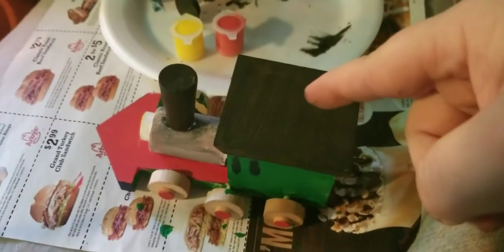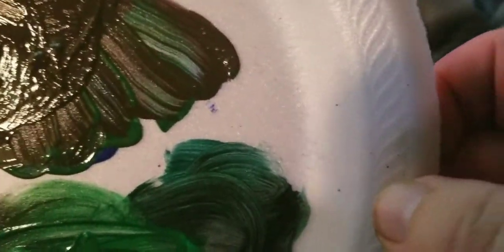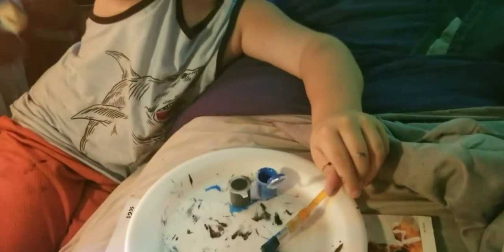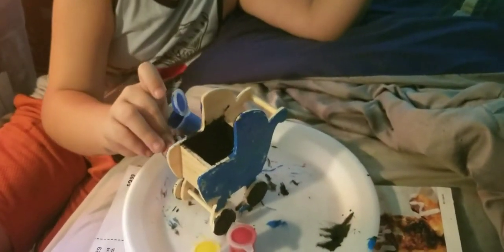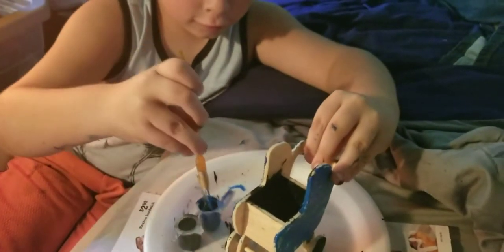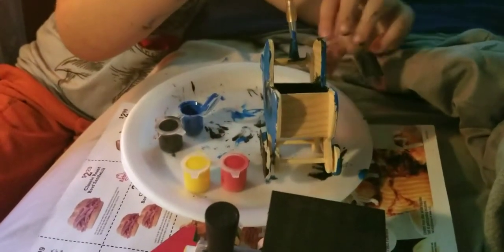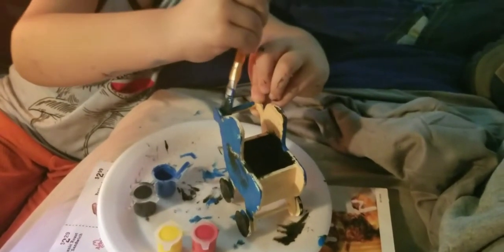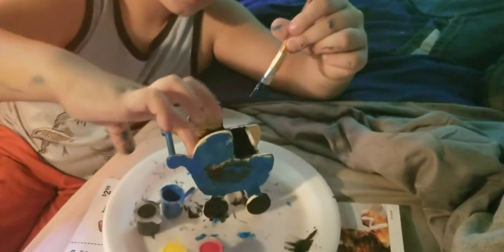Showing Ethan painting his wooden stroller and showed yall his wheel Barrow and the train I painted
If yall like things like this let us know in the comments section below and we will di more videos like it and November 3rd will be our Alphabet learning program with Ethan saying the alphabets and then the Sunday after that we will be adding items to the alphabets that matches that letter like A is for apple and B is for ball and so on see yall soon